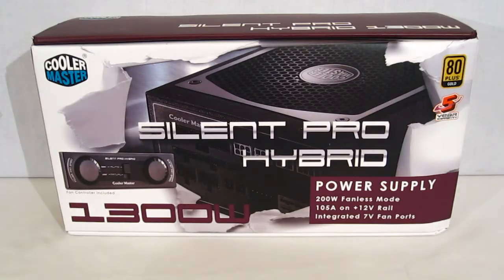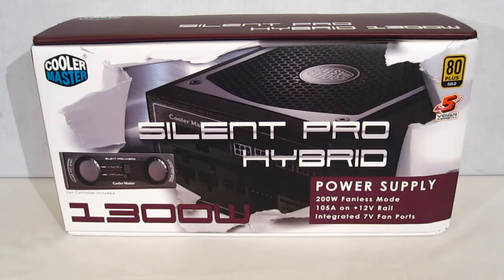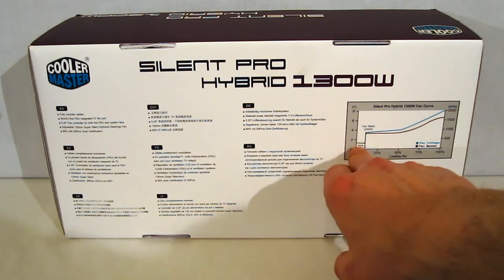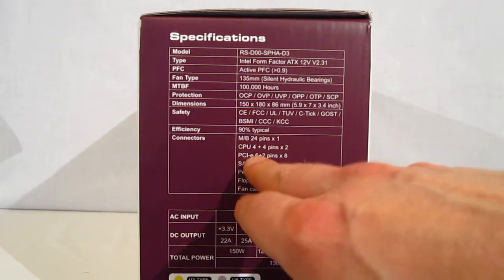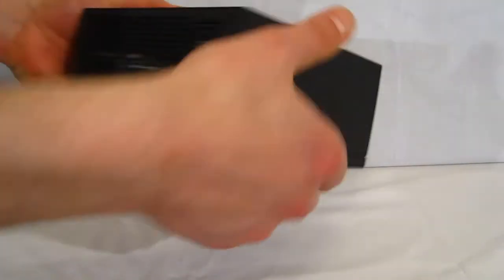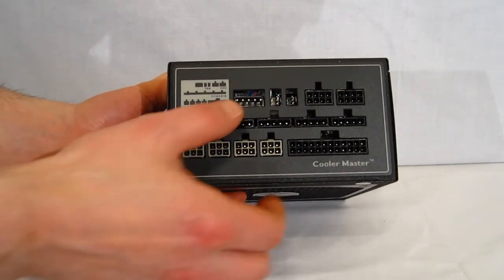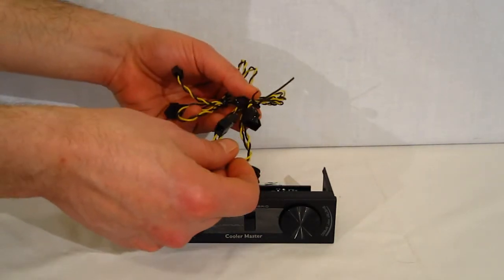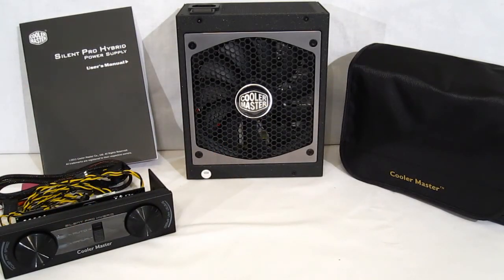Cooler Master Silent Pro Hybrid 1300 Watt PSU Overview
Overview of the Cooler Master Silent Pro Hybrid 1300 Watt Modular PSU, featuring fan controller and integrated fan ports, as well as a whopping 105A single 12V rail at HiTechLegion.com.